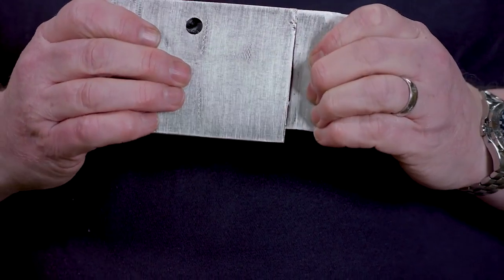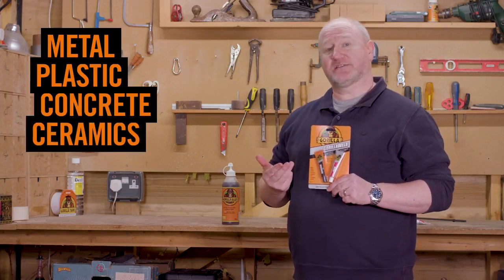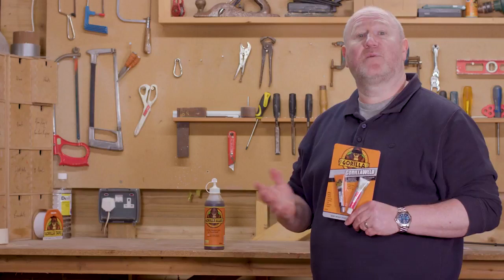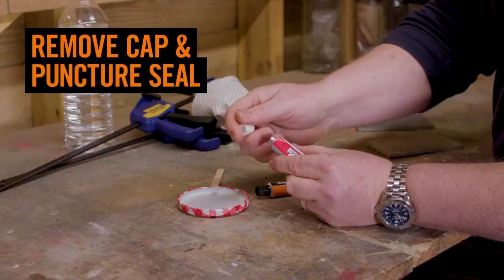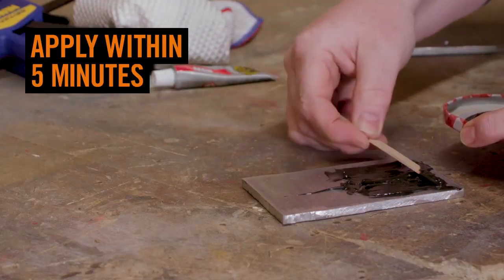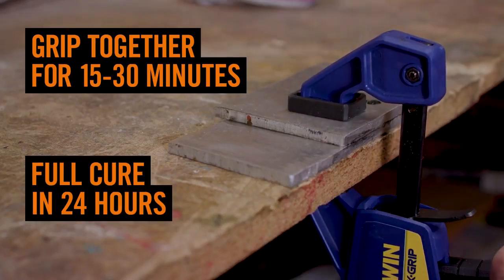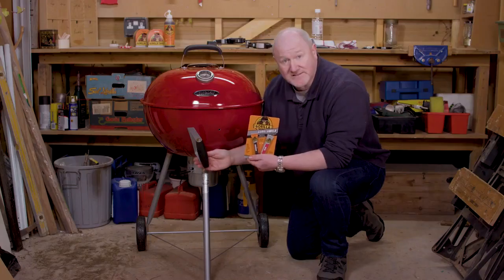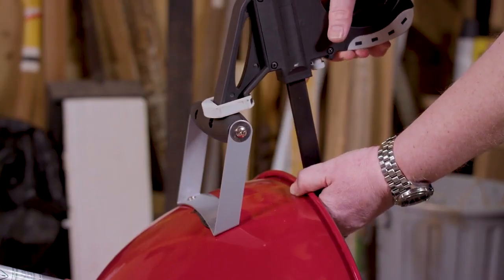Gorilla Weld How to Demonstration Video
Watch this informative video demonstration of Gorilla Weld Titanium Bond 2-Part Epoxy Adhesive in action! Gorilla Weld is an incredibly strong, heavy-duty adhesive designed to bond a variety of materials, including metal, ceramic, concrete, PVC, plastics, fibreglass, and more. Whether you're tackling a tough repair job or working on a new project, this adhesive will provide the strength and durability you need, forming a permanent bond that dries to a dark grey finish.

This two-part epoxy adhesive boasts a 4250 psi bond strength and sets in just 10 minutes, making it perfect for quick, efficient repairs. It comes in 2 x 14ml tubes, providing you with the ideal amount for a range of applications. In this demonstration, you'll see how Gorilla Weld can be used to fix a broken barbecue handle, showcasing its versatility and strength in real-world scenarios.

Key Features:

- Bonds materials with up to 4250 psi pressure resistance.
- Capable of withstanding temperatures from 148°C to -40°C.
- After curing, the bond can be shaped, filed, sanded, tapped, and drilled.
- Versatile enough to bond metals, plastics, concrete, ceramics, PVC, fibreglass, and more.

Application Instructions:

1. Remove the cap and punch the seal on both the resin and hardener tubes.
2. Dispense equal parts onto a clean surface and mix until the colour is uniform.
3. Apply the mixture to the surfaces within five minutes and clamp the materials together.
4. Allow 15 to 30 minutes for initial bonding and up to 24 hours for full curing.

You can see the complete process in the video, including how to clean the surface, apply the epoxy, clamp the pieces together, and let it cure properly. This demonstration highlights how Gorilla Weld can be used for a wide range of applications.

If you have any questions, our customer service staff are ready to assist! You can email us at , call us on 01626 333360, or, if you'd prefer to visit in person, we're located at Sealants & Tools Direct Ltd, The Old Cider Works, Abbotskerswell, Newton Abbot, Devon, TQ12 5NF. We're here to help you with all your adhesive needs!